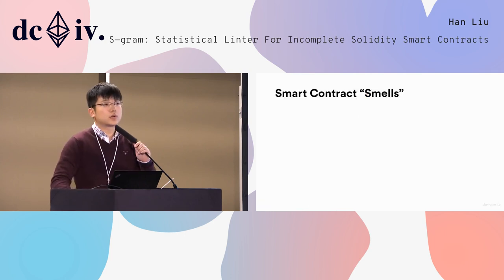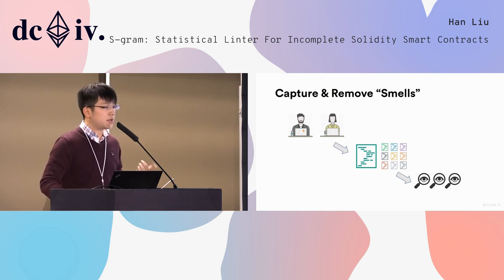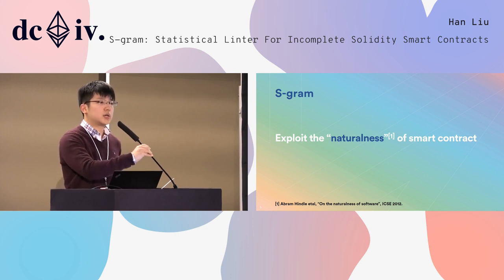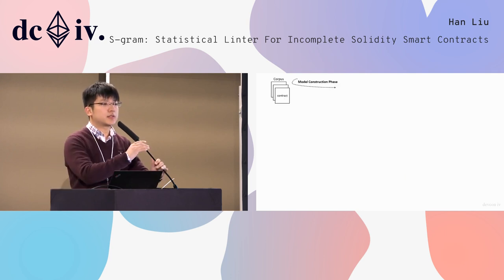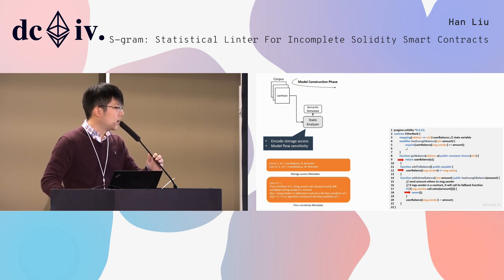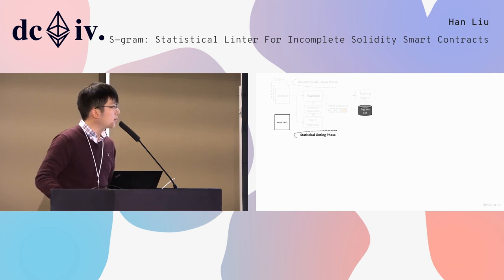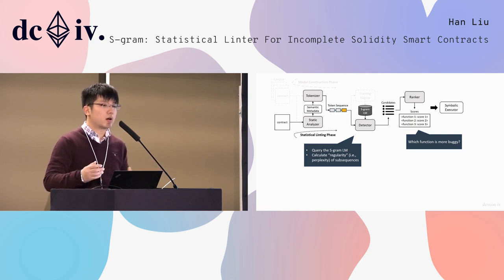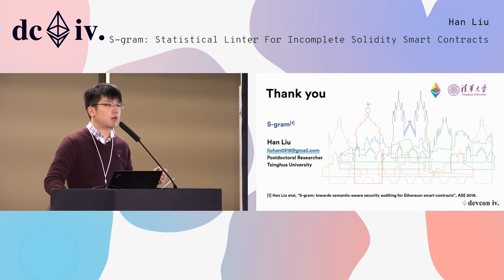S-gram: Statistical Linter For Incomplete Solidity Smart Contracts by Han Liu (Devcon4)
This presentation will introduce a statistical linting technique called S-gram for Solidity smart contracts. Generally, S-gram aims at finding bugs, stylistic errors, bad programming practice patterns in Solidity contracts. Unlike traditional approaches relying on program analysis which requires full/compilable contracts, S-gram offers automatic checking capability even for incomplete Solidity contracts, thus can help create better development experience where developers can almost code and check simultaneously. The key insight behind S-gram is that "unusual code is more likely to be buggy". The likelihood is measured via probability computation in statistical language models, e.g. N-gram. Specifically, S-gram builds an N-gram model out of a corpus of “good” contracts (“good” means meeting stylistic specifications and having no bugs). Given an incomplete contract c, S-gram first parses it into a token sequence based on abstract syntax tree types e.g., AssignExpr, CallExpr etc. Then, S-gram calculates probabilities with respect to the N-gram model for all the subsequences of c and further flags less-probable code as suspicious. This presentation will also introduce preliminary evaluation on S-gram in terms of capturing real-world smart contract errors. In the end, this presentation will highlight the future tooling support to integrate S-gram with a Solidity IDE.

Speaker(s): Han Liu
Skill level: Expert
Track: Developer Infrastructure